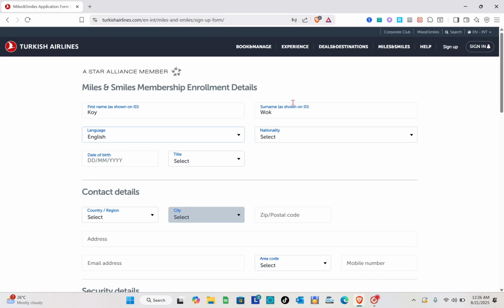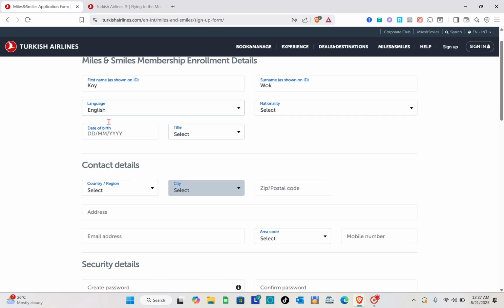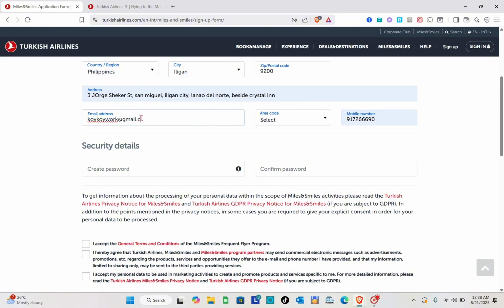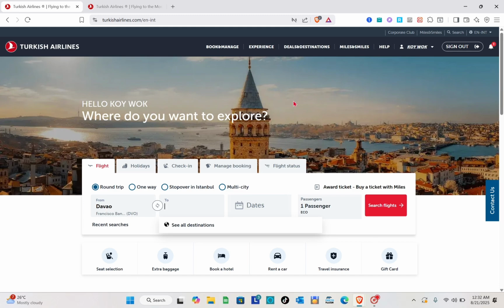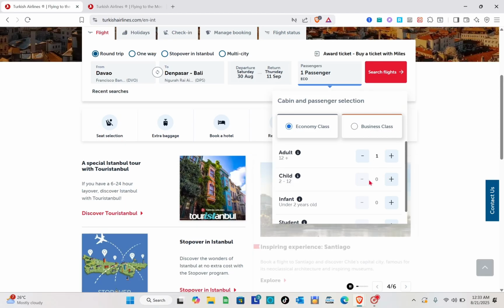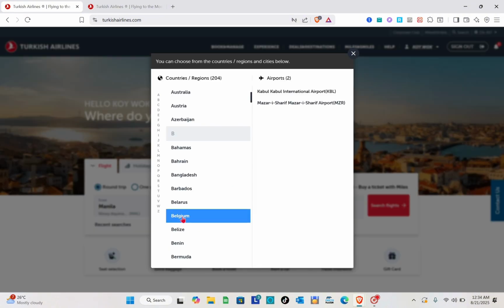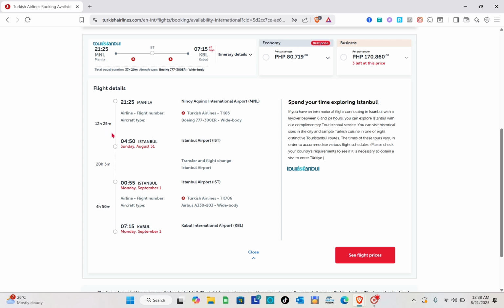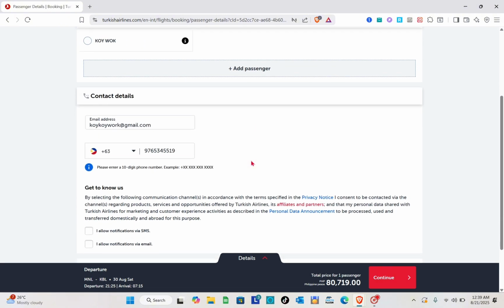How To Book Flight Tickets Online Turkish Airlines (Full Guide)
In this comprehensive guide, we provide a step-by-step tutorial on how to book flight tickets online with Turkish Airlines. We’ll walk you through the process of searching for flights, selecting your seat, and finalizing your booking. Learn how to use the Turkish Airlines website to find the best fares, manage your existing reservations, and ensure all your travel details are correct for a smooth and convenient journey.